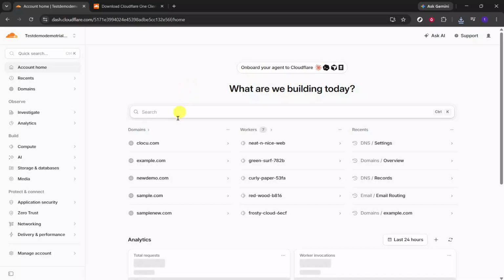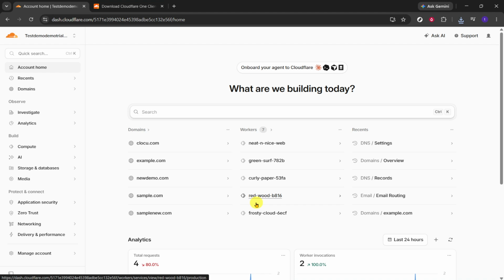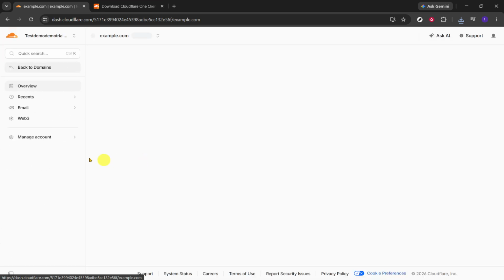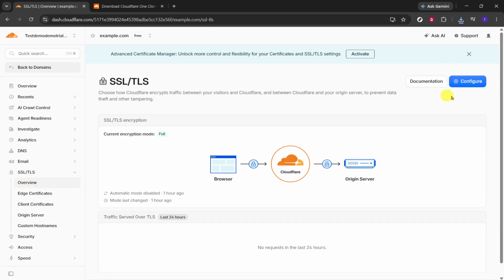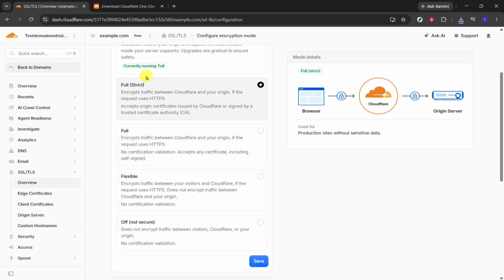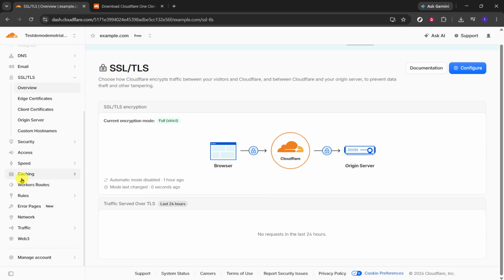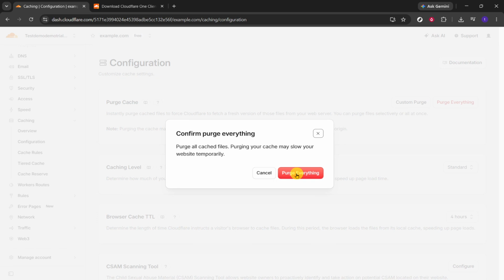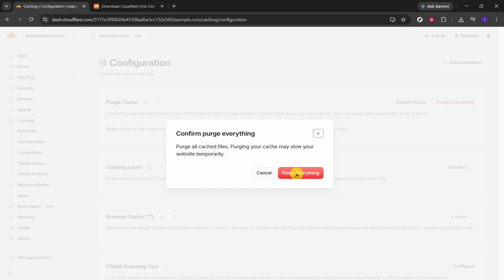How To Fix Cloudflare Error 523 Origin Unreachable Easiest Way (2026) (Complete Guide)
Learn how to fix Cloudflare error 523 origin unreachable easiest way with this simple step-by-step tutorial. If you are facing an origin unreachable Cloudflare error 523 when visiting your website, this guide will help you solve it quickly. We show you the best troubleshooting steps to fix Cloudflare error 523 origin unreachable issues and get your site connection restored. Follow along to find the easiest Cloudflare origin unreachable fix today. Watch now to resolve Cloudflare error 523 without any stress!